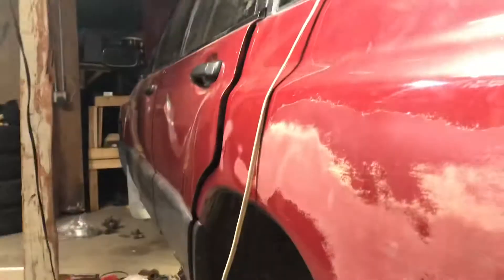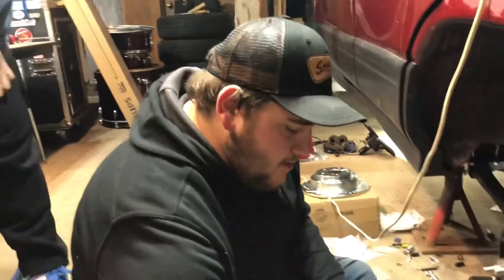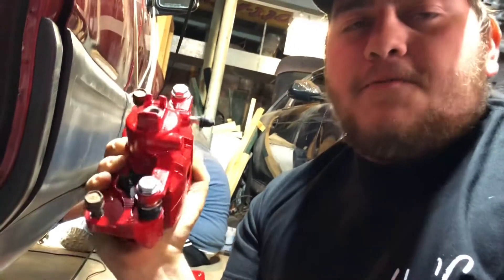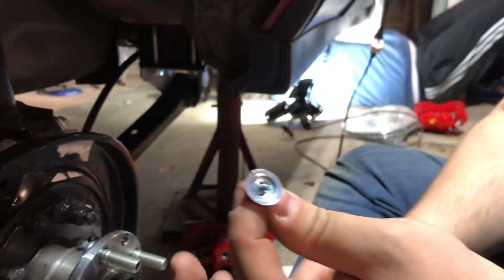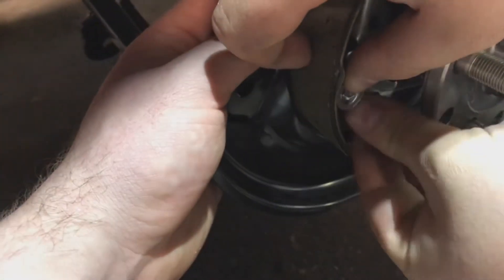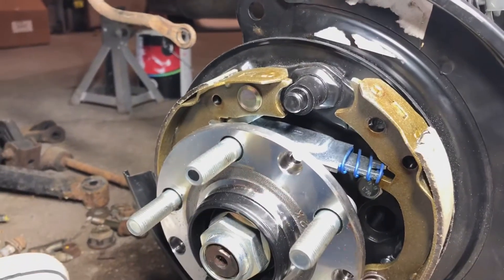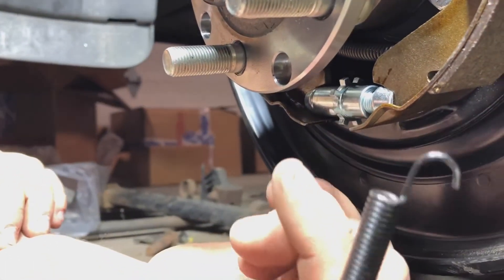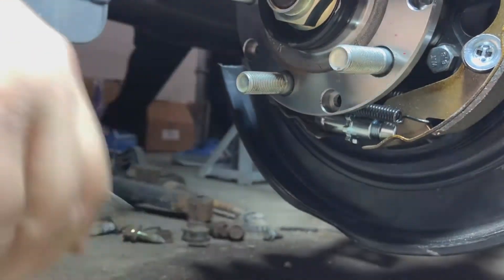How To Install Parking Brake Hardware On A 99 Subaru Forester!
How to Install Parking Brake Hardware on your 90s Subaru! In this video we go over the process and way to install all your new hardware! For us it was fairly easy because we have all brand new parts, depending on the rust you have on our car it may differ in difficulty

All the parts needed were ordered off of RockAuto.Com for a 1999 Subaru Impreza RS. That is simply because I have done a rear disk brake swap.